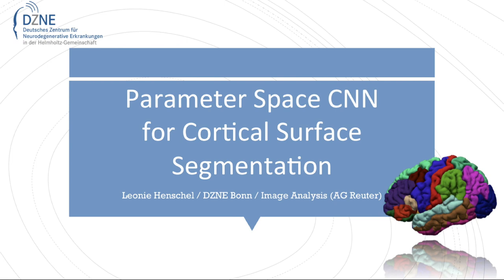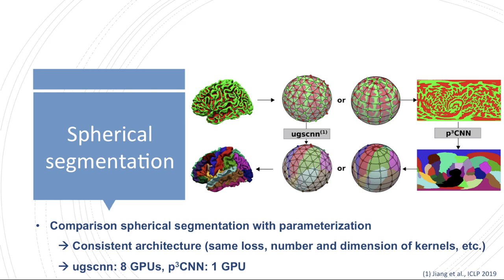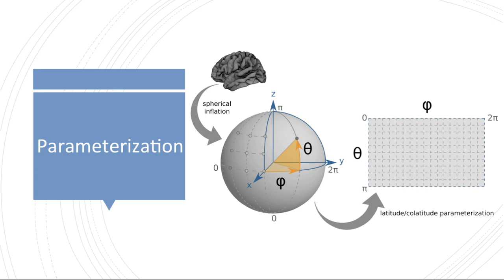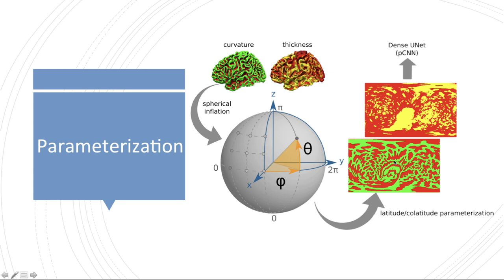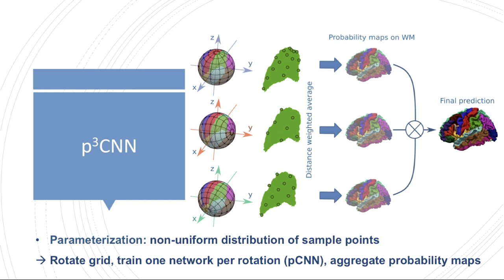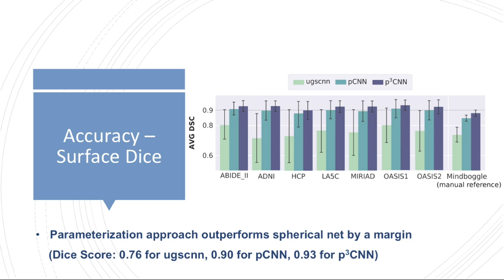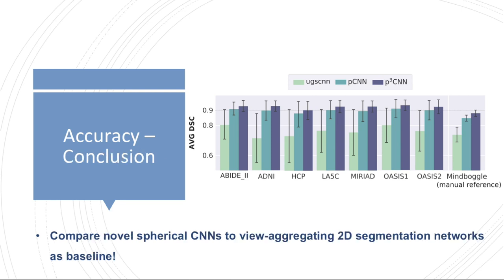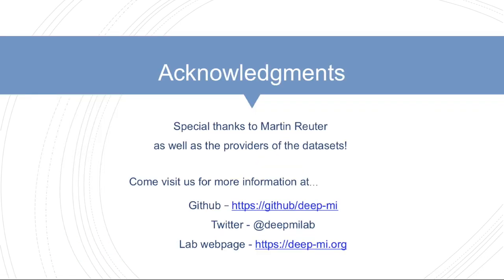Parameter Space CNN for Cortical Surface Segmentation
Spherical coordinate systems have become a standard for analyzing human cortical neuroimaging data. Surface-based signals, such as curvature, folding patterns, functional activations, or estimates of myelination define relevant cortical regions. Surface-based deep learning approaches, however, such as spherical CNNs primarily focus on classification and cannot yet achieve satisfactory accuracy in segmentation tasks. To perform surface-based segmentation of the human cortex, we introduce and evaluate a 2D parameter space approach with view aggregation (p3CNN). We evaluate this network with respect to accuracy and show that it outperforms the spherical CNN by a margin, increasing the average Dice similarity score for cortical segmentation to above 0.9.